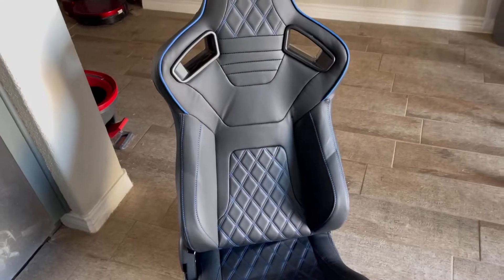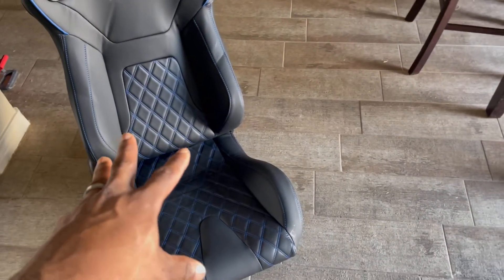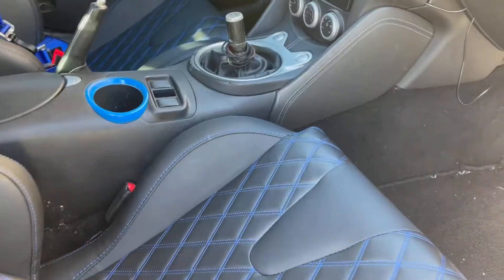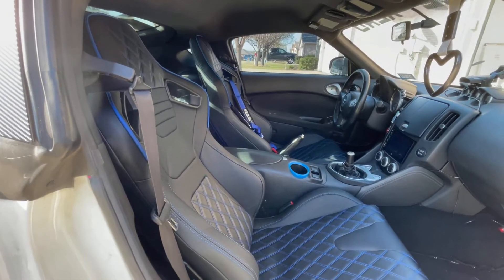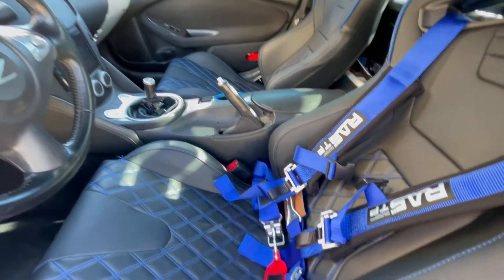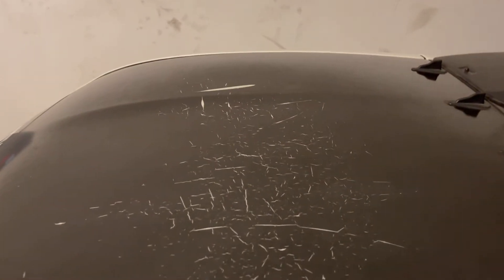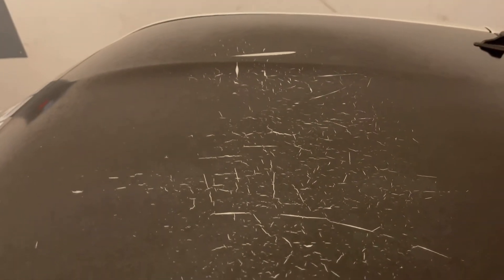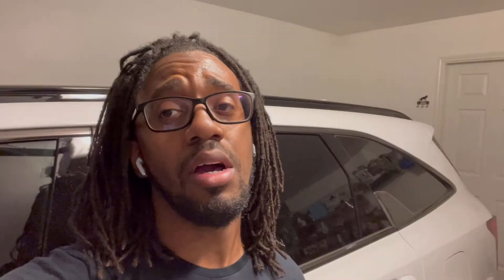370z Racing Seat Install: Shedding Weight for Performance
In this video, I'm tackling a DIY install of racing seats in my 370z! Say goodbye to those heavy factory seats as we opt for a sleeker, lighter option, giving the car a significant weight reduction. Follow along as I walk you through the entire installation process step by step. Get ready to upgrade your ride and shed some pounds!

seats: ModifyStreet

Seat harness: RASTP 4 Point Safety Harness with 3 Inch Padding (Blue)